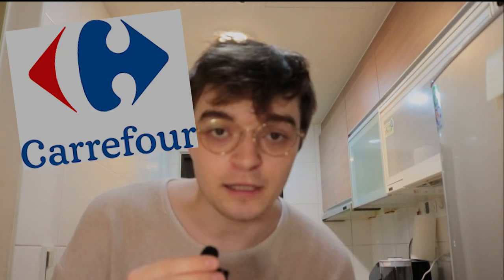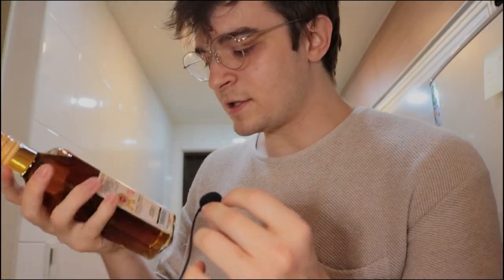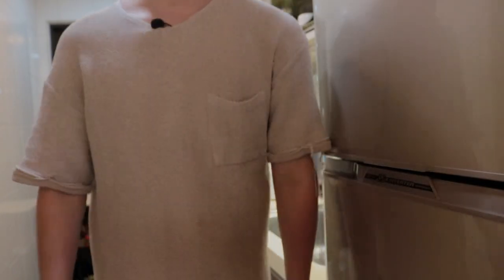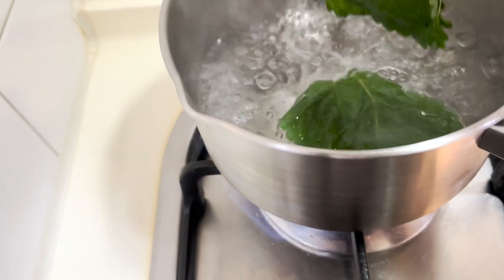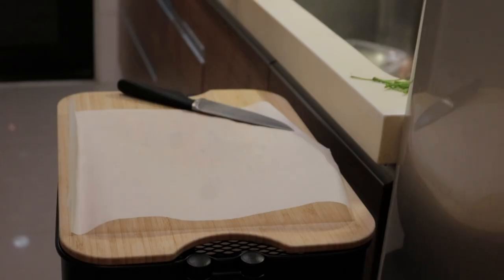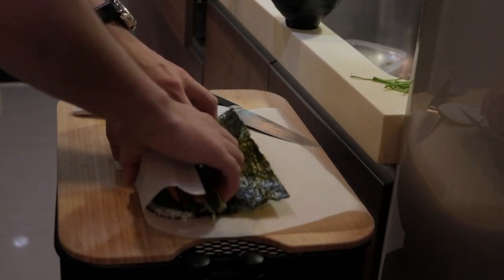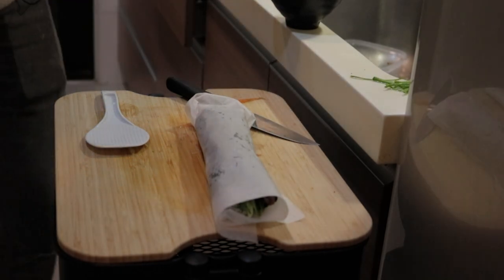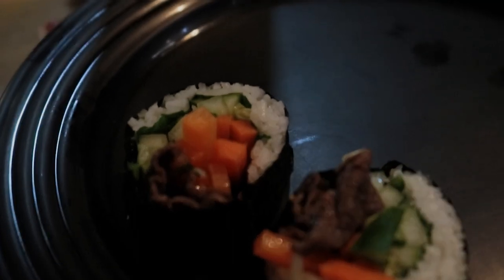I Tried Making Kimbap?...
Socials:
I post videos relating to life in Taiwan, language, travel, and more.